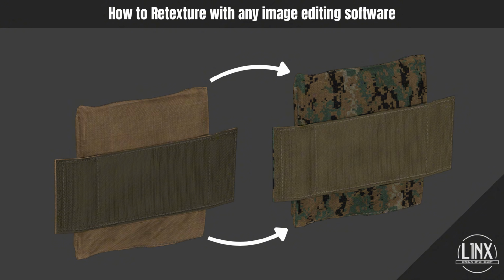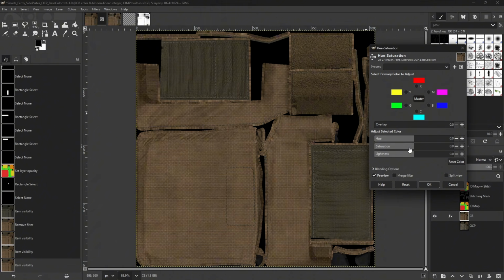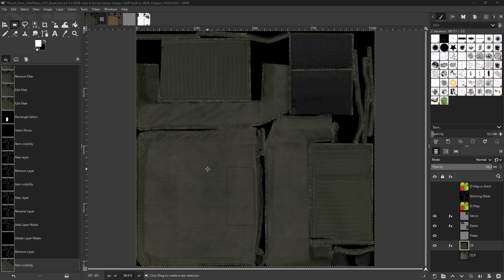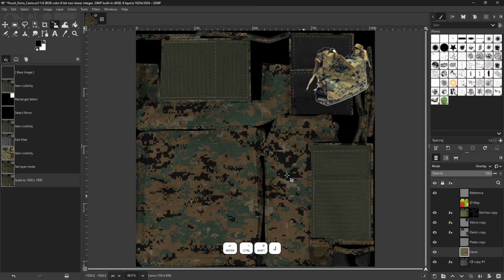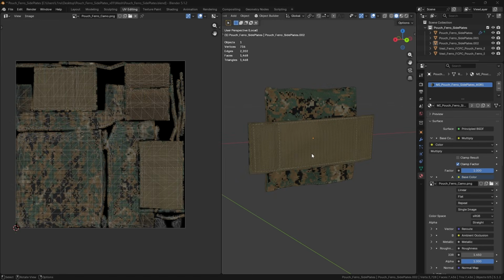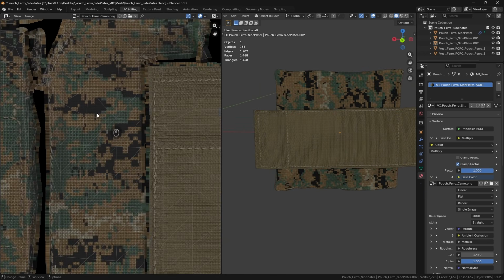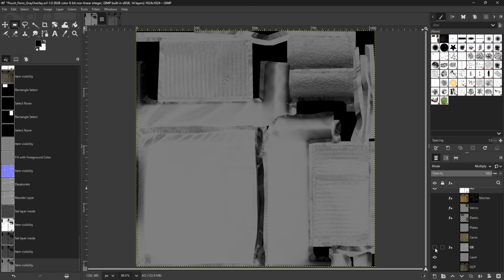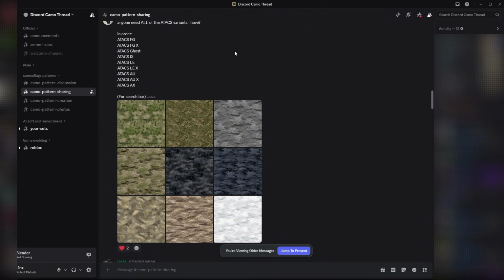How to Retexture 3D Assets in Image Editing Software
Hey everyone, L1nx here with an updated version of my retexturing tutorial!
In this video, we will be using an image editing software to retexture a 3D asset to a different color, as well as applying a camouflage pattern to it.

Timestamps:

00:00 Intro
01:31 What are we using?
02:39 Using HSL Filter to change colors
04:05 Using ID Map and Stitching Mask
07:17 Adding a camouflage pattern
09:41 Other ways ID Maps can be used
10:16 Camouflage Orientation
13:36 No plain color texture: what to do?
16:49 Adding dirt and wear
18:07 Retexture preview in Blender
18:24 Outro